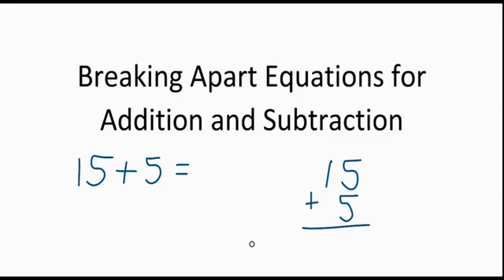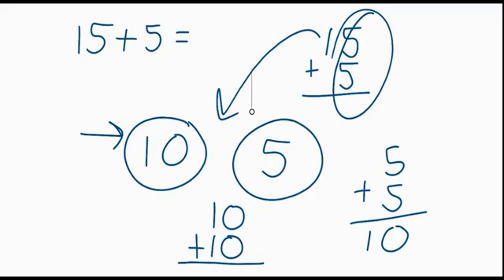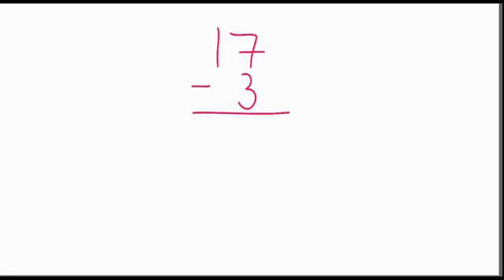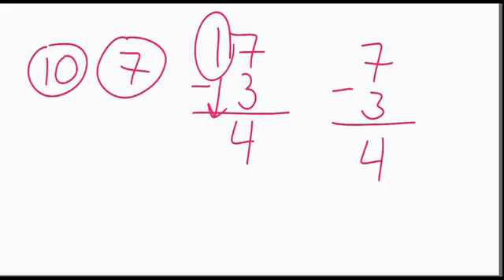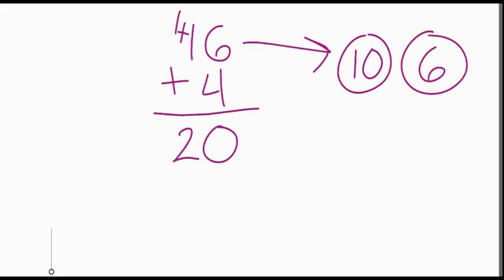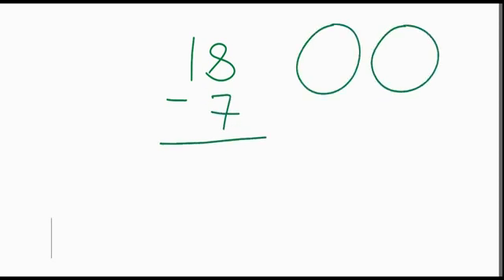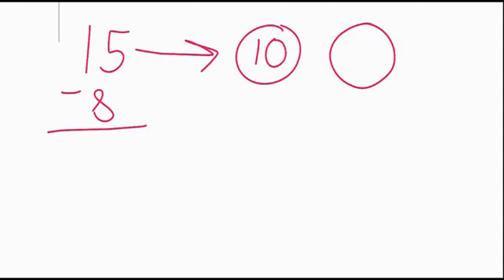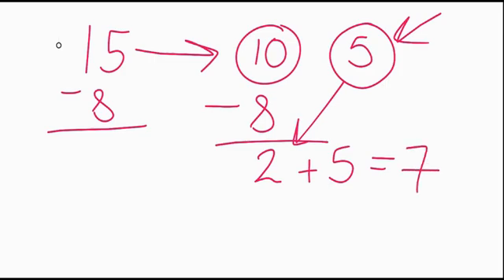Breaking Apart Math Equations in Addition and Subtraction; First Grade Math Strategies, How to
This video briefly covers another way of solving addition and subtraction problems. You can break your equations apart into smaller parts to make answering the problems easier!